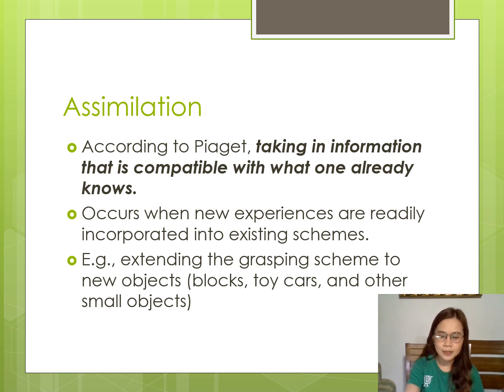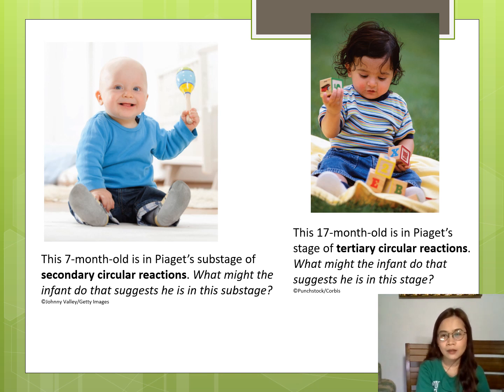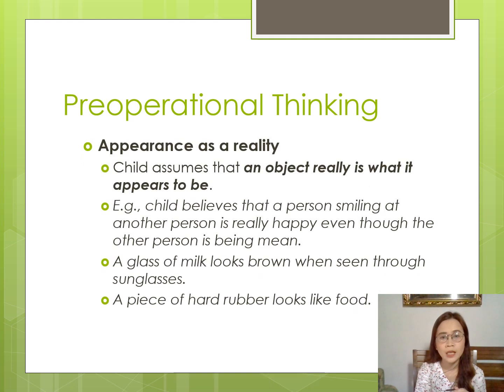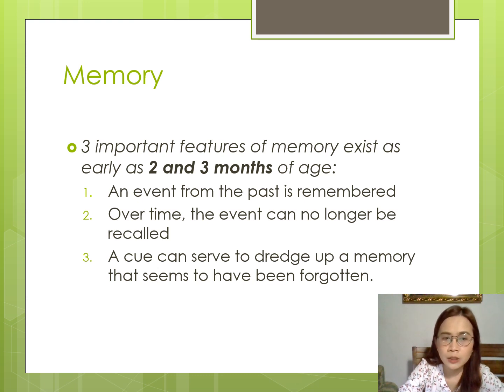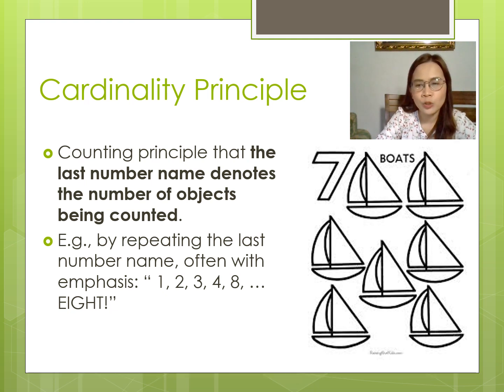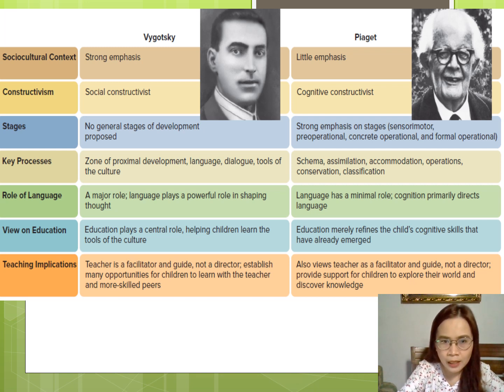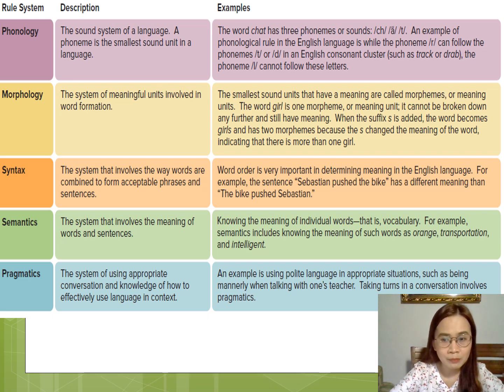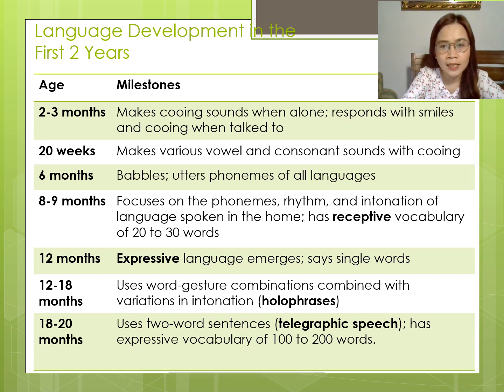The Emergence of Thought and Language_Cognitive Development in Infancy and Early Childhood_LV4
27:00 Preoperational Thinking
38:13 Cognitive Processes
55:27 Memory
1:00:00 Number Skills
1:29:44 Language

References:
Kail, R. V. and Cavanaugh, J. C. (2013). Human Development: A Life Span View, 6th Edition. Cengage Learning Asia Pte Ltd.
Santrock, J. W. (2017). Life-Span Development 17th Edition. McGraw Hill Education